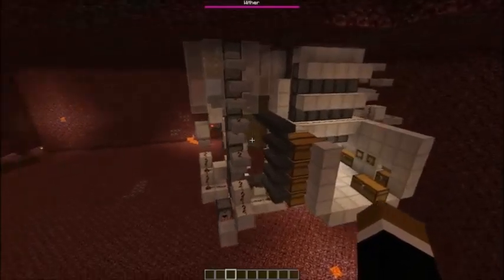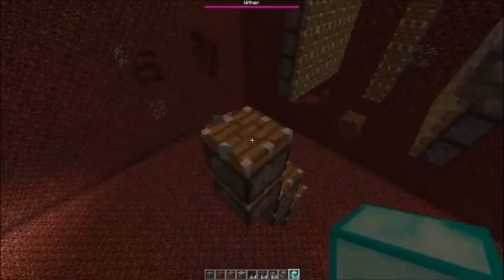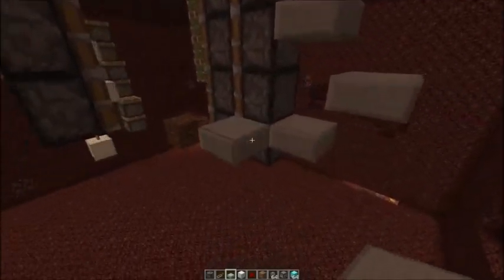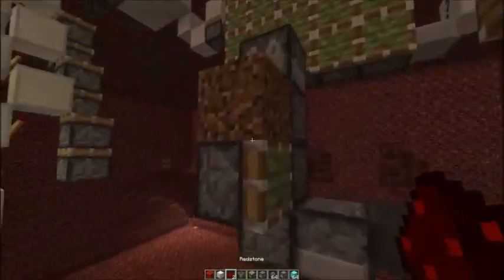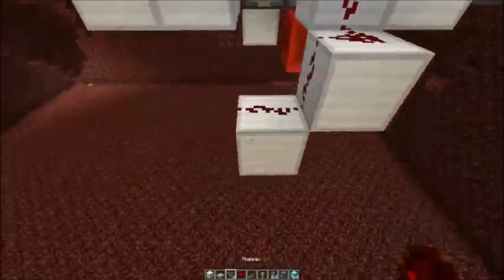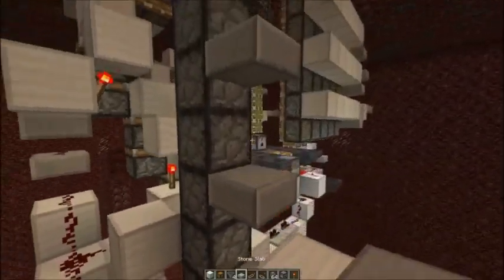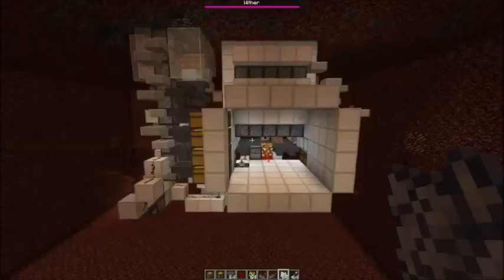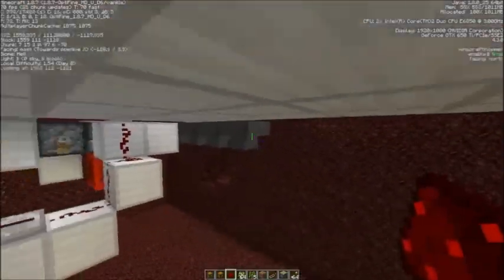Tutorial: simple tree farm (safe wither cage) 1.8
Works with oak and birch trees. This tree farm requires a certain bedrock formation in the nether:

broken in 1.9+

Check Panda4994's list and video about the suitable locations: (look for "best")